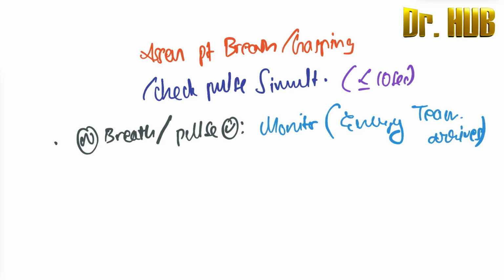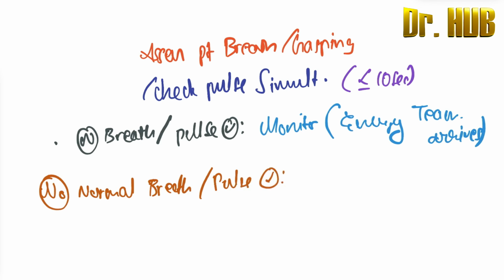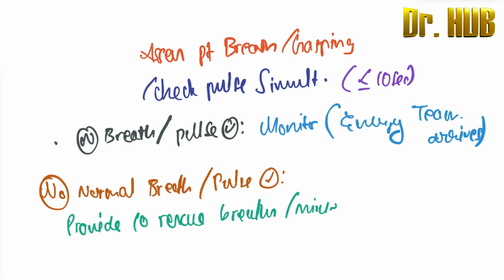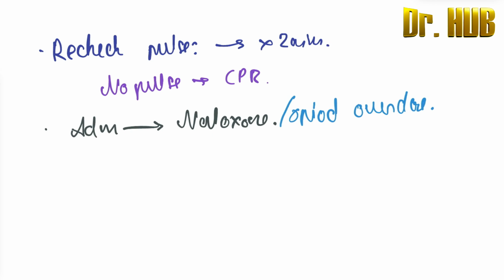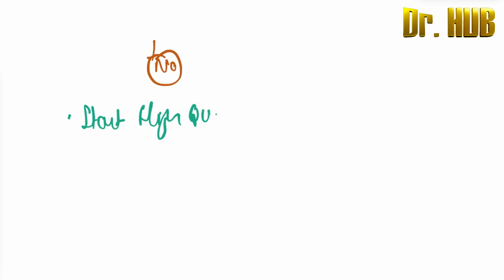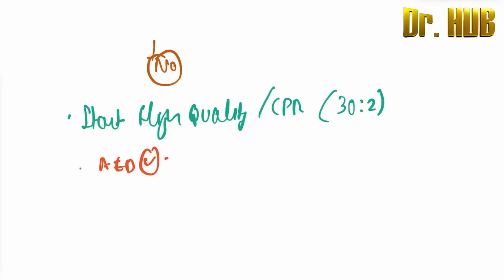Basic life support BLS algorithm